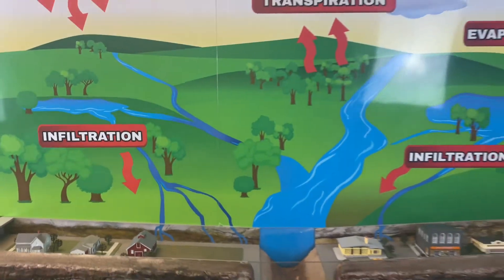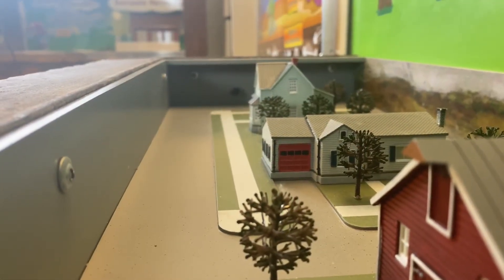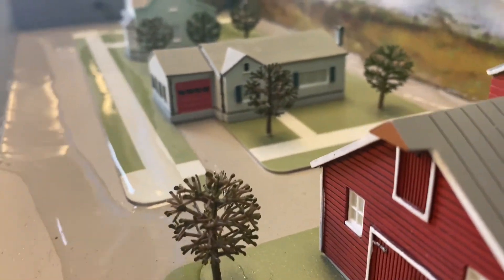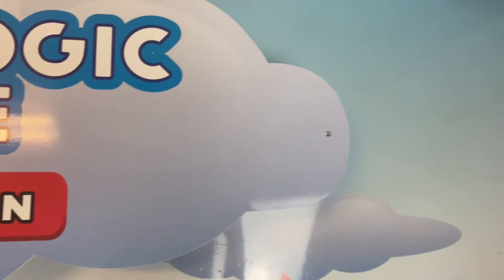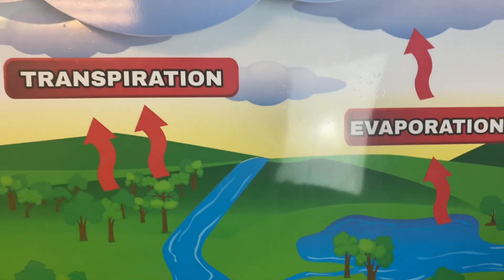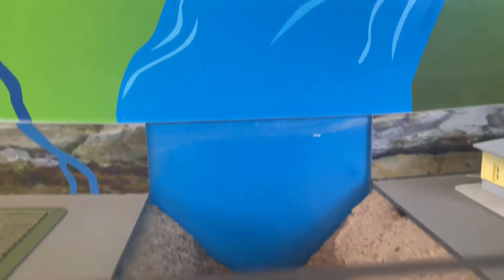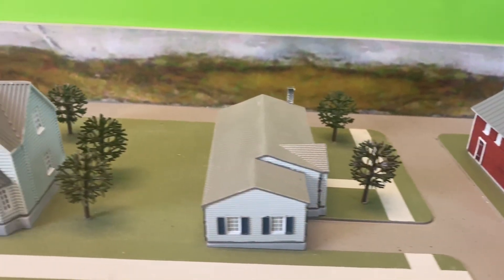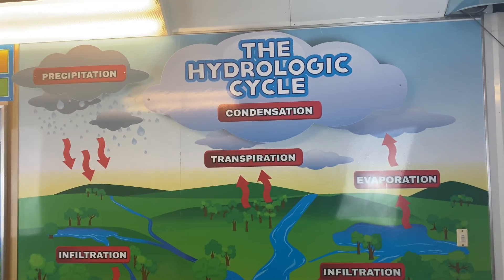Watersheds & Human Impact Introduction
Watersheds and Human Impact can be abstract concepts for students, so utilize the interactive models from the Upper Trinity!